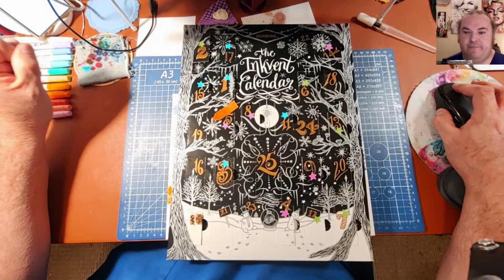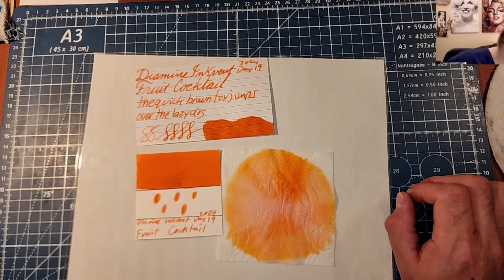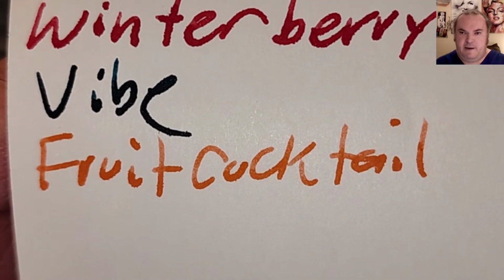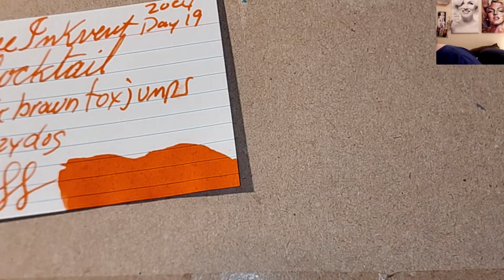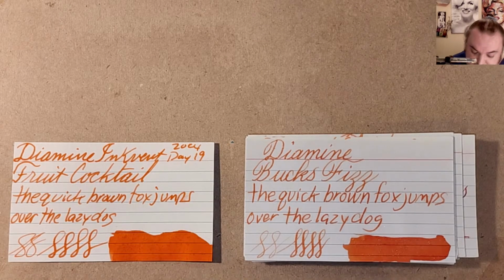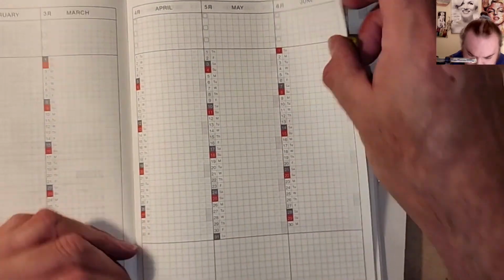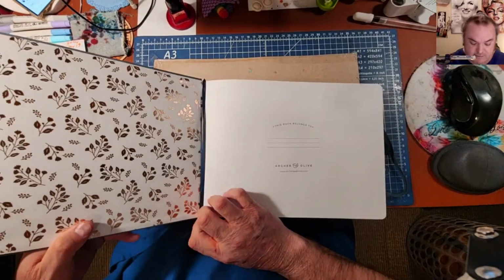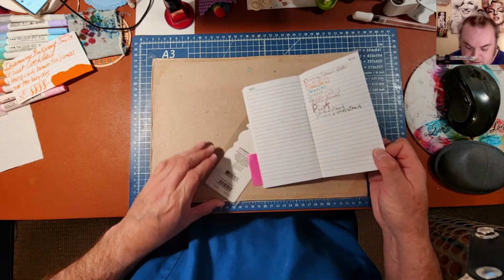Diamine Inkvent Calendar 2024 Day 19 Fruit Cocktail